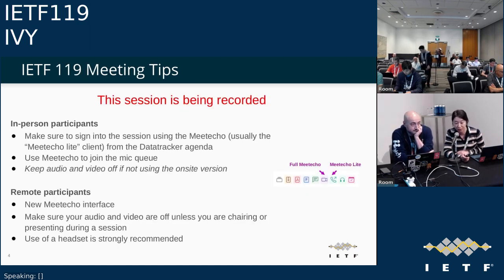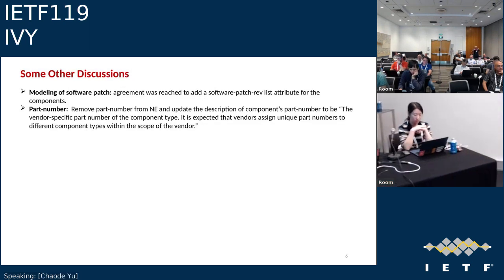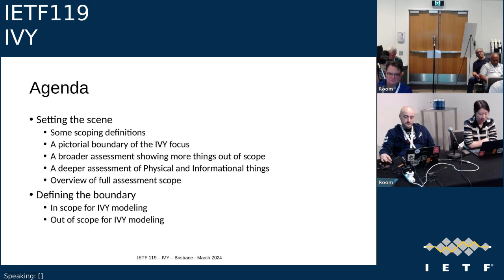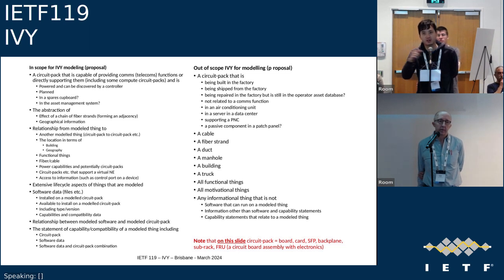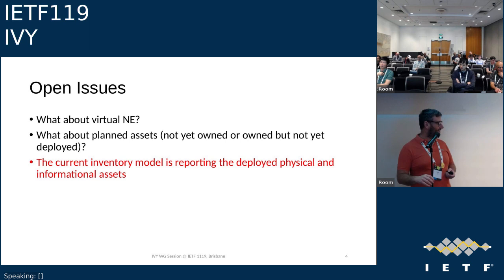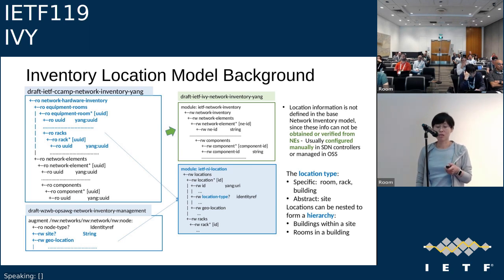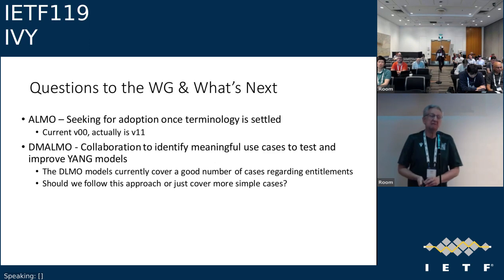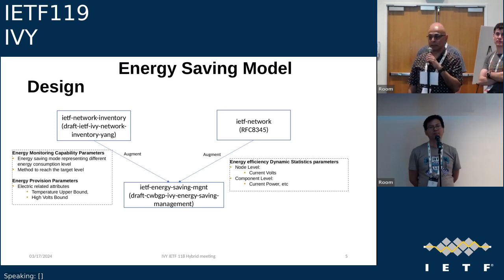IETF 119: Network Inventory YANG (IVY) 2024-03-19 23:30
Network Inventory YANG (IVY) meeting session at IETF119
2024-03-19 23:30